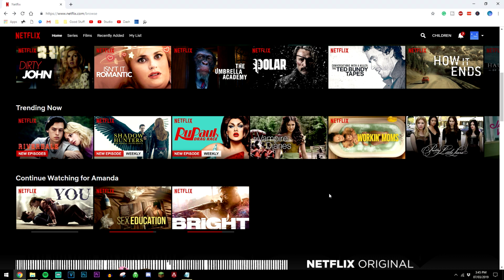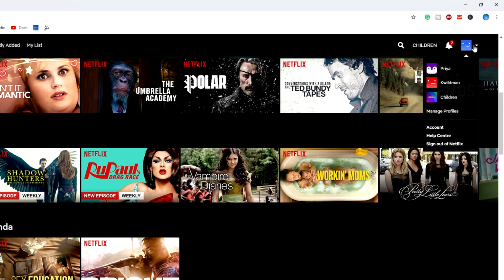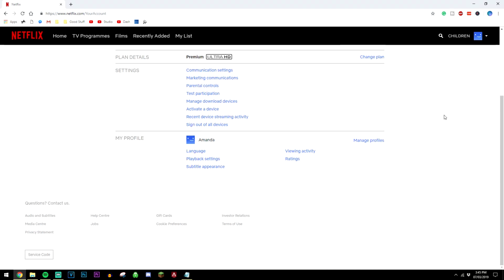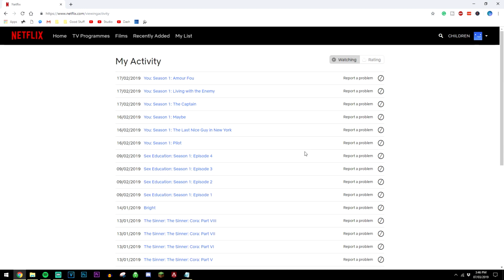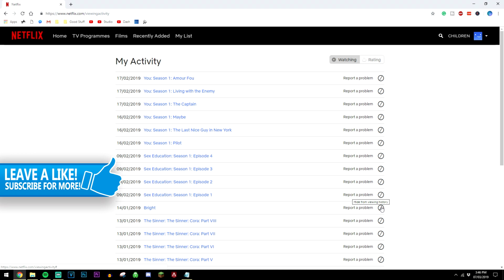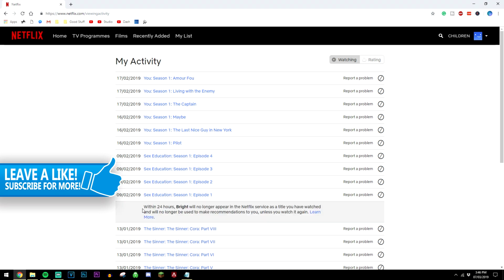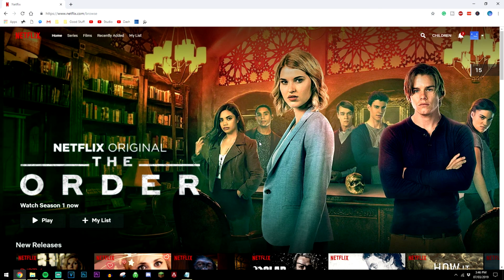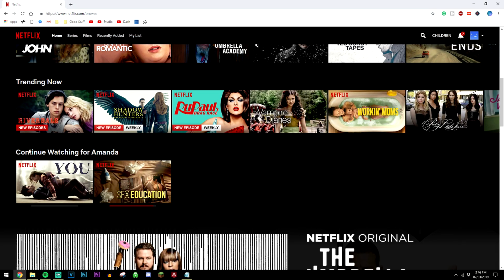How To Get Rid Of Continue Watching On Netflix | Step By Step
Today, you will learn how to get rid of continue watching on Netflix. Unfortunately, this can only be done on the Netflix website so you will need to sign into your Netflix account with a web browser.

VIDEO LINKS
🔹 Consider Leaving a Tip?